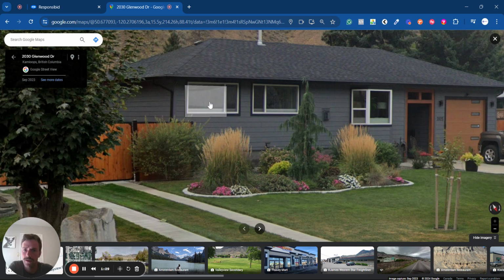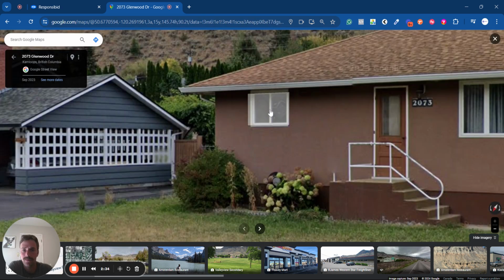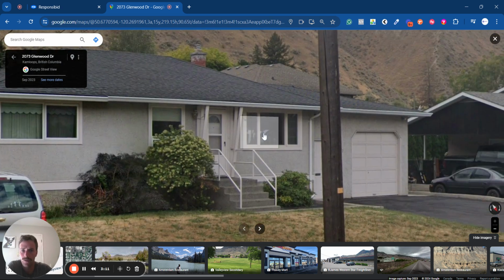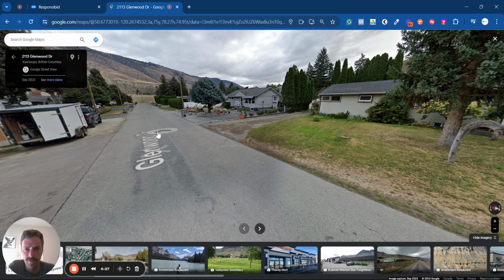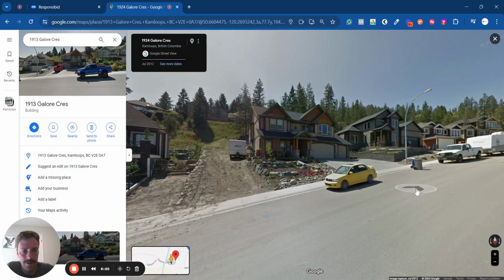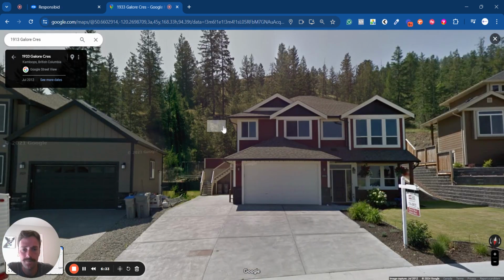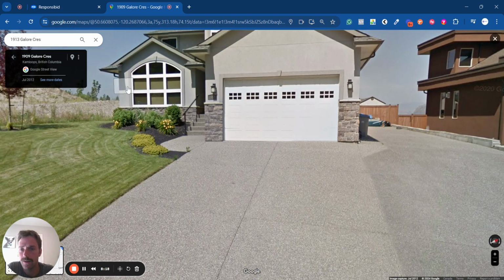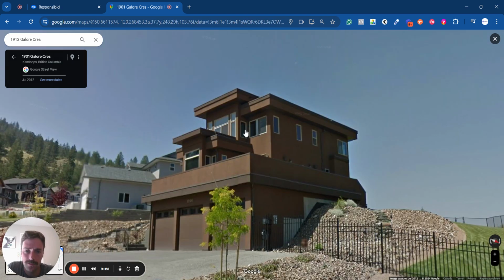Per pane Pricing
This training walks through how we used per pane for pricing window cleaning jobs